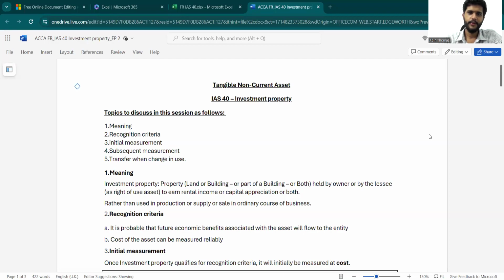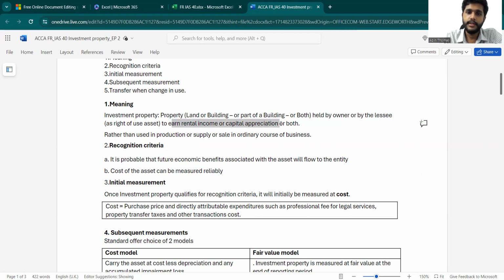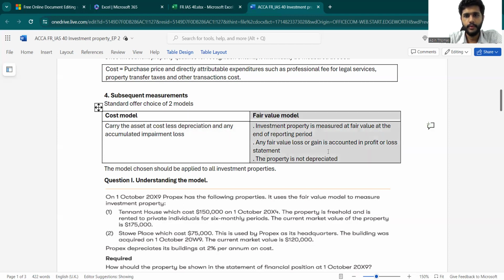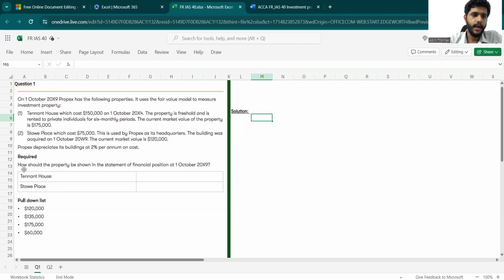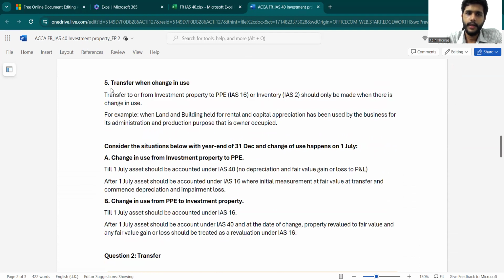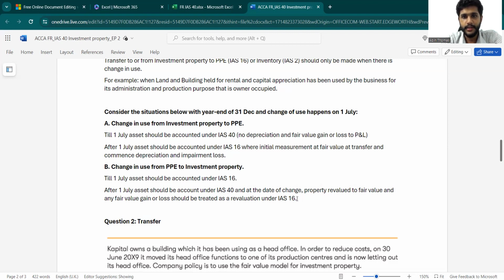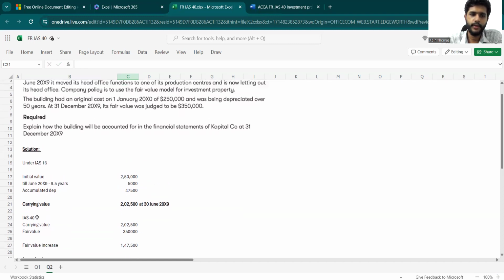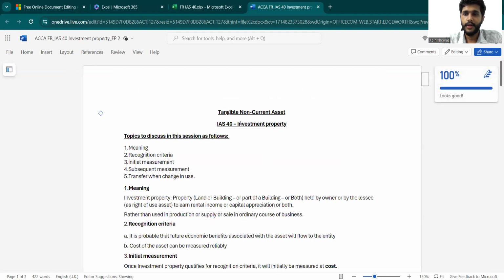ACCA FR (F7)_ IAS 40 Investment Property - Episode 2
ACCA Financial reporting (F7) - IAS 40 Investment property - Episode 2